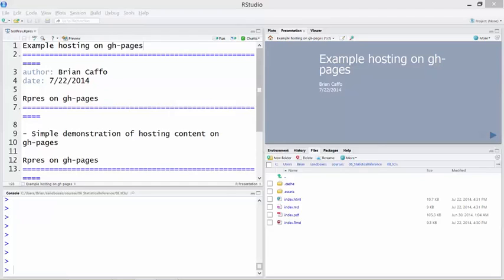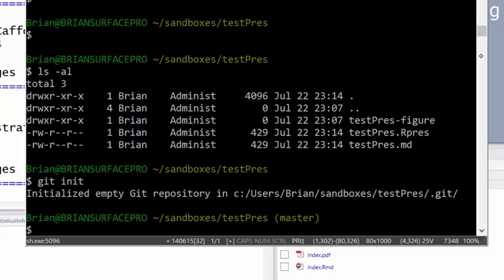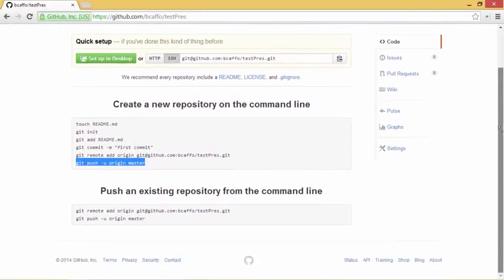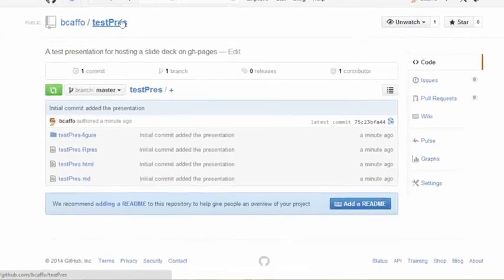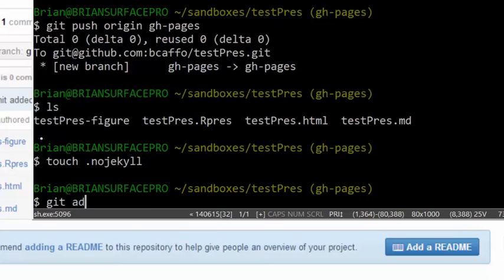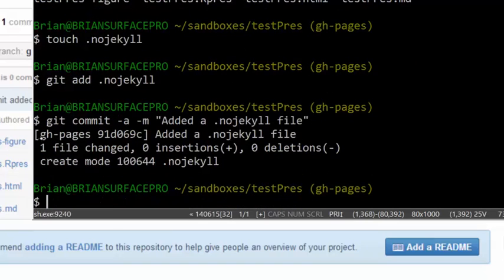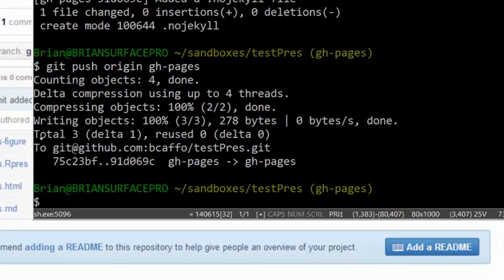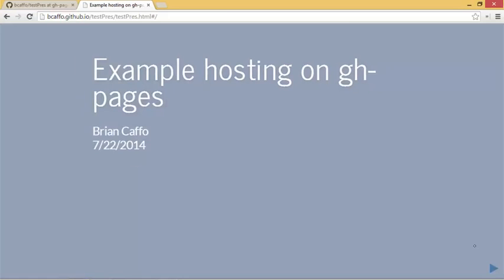3 10 Very quick introduction to gh pages